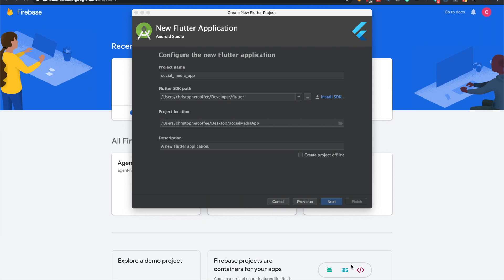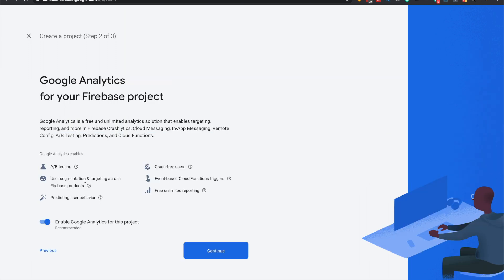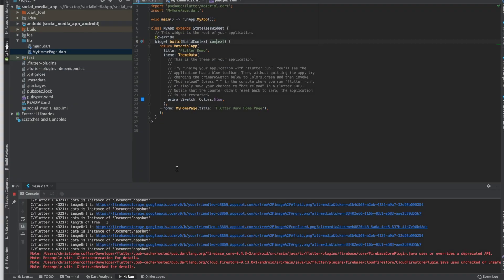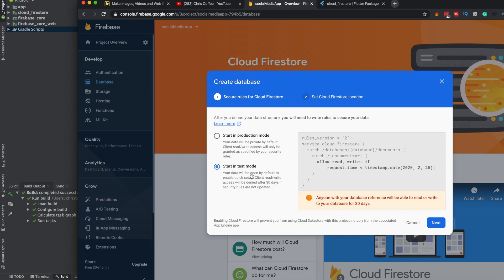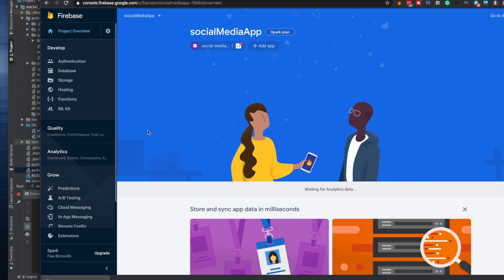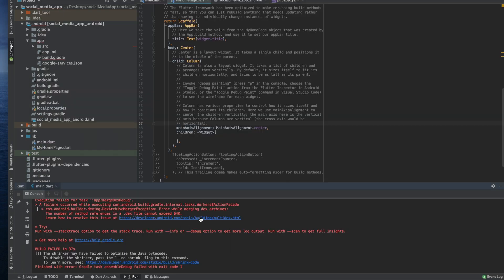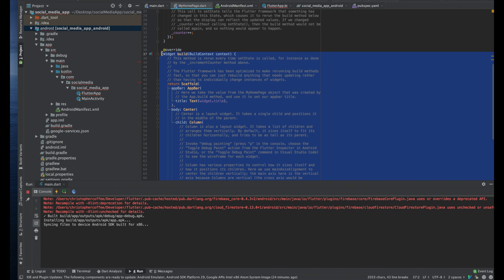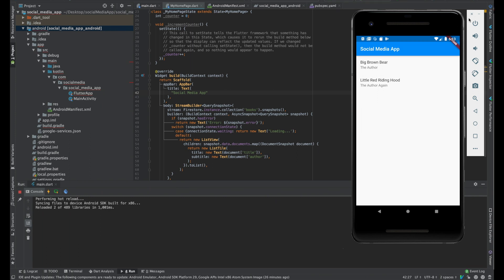Flutter Firebase - Android & Initial Setup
In this video I will show you how to set up firebase in your flutter project.

As of Flutter 1.7, you no longer have to create a custom application class: